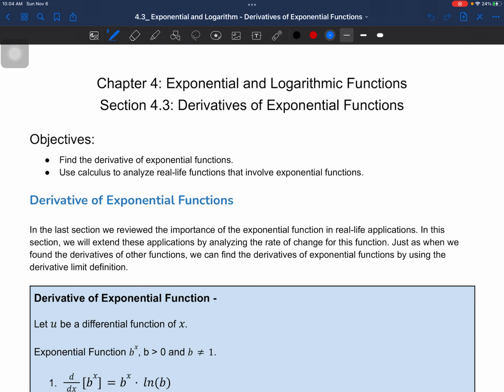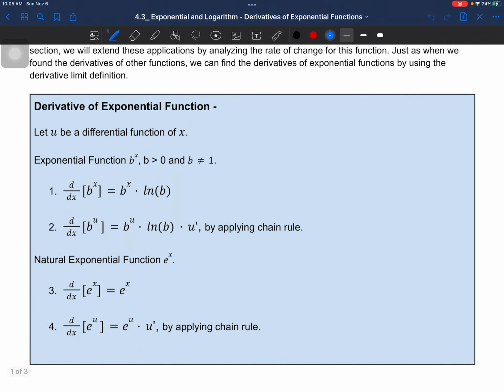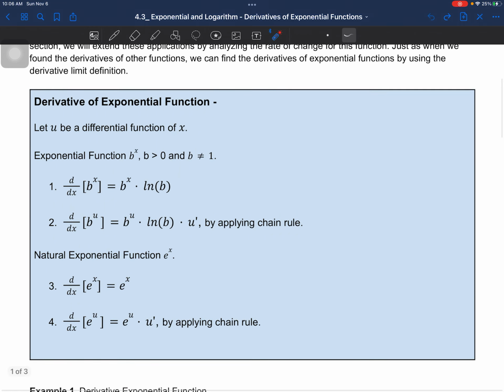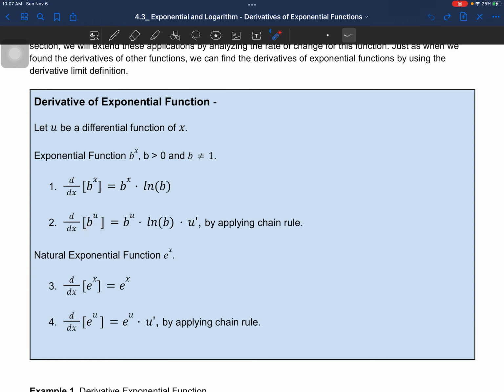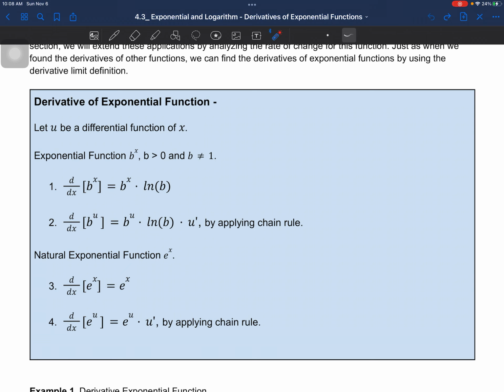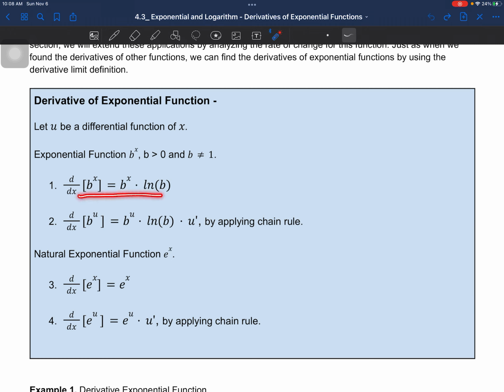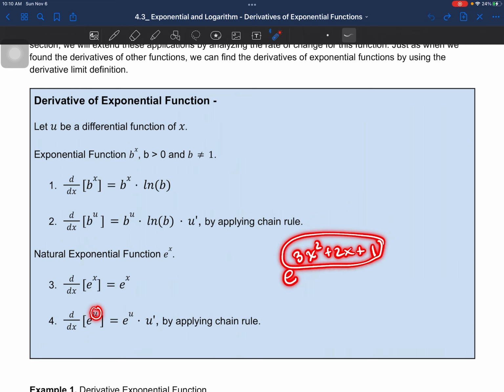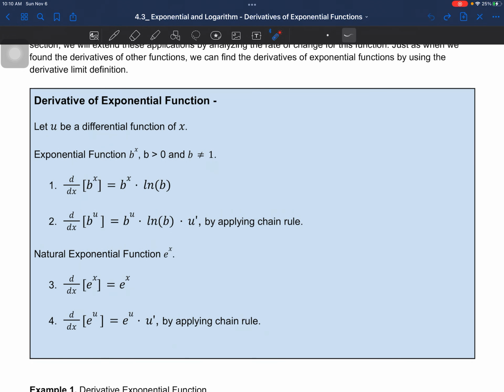4.3 Intro Derivative Exponential Functions